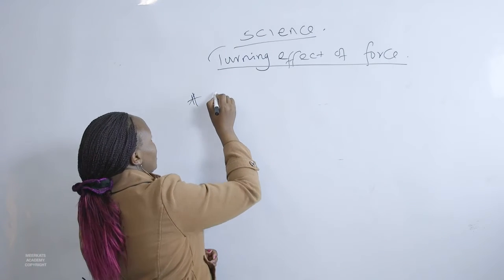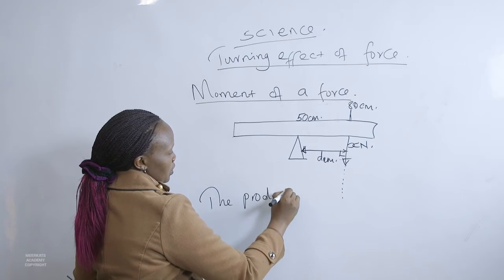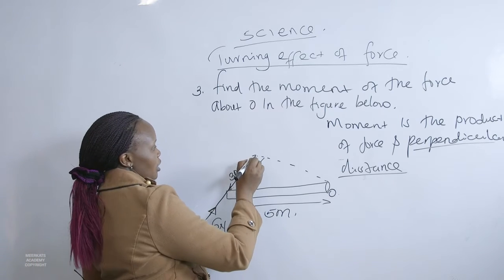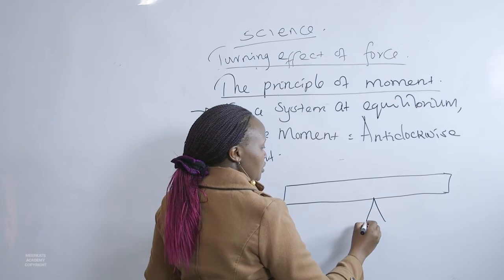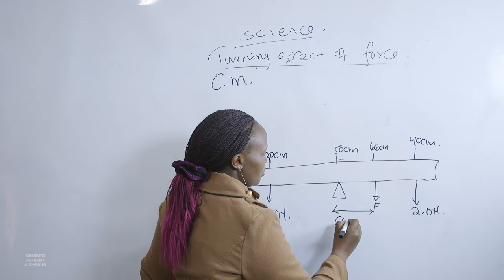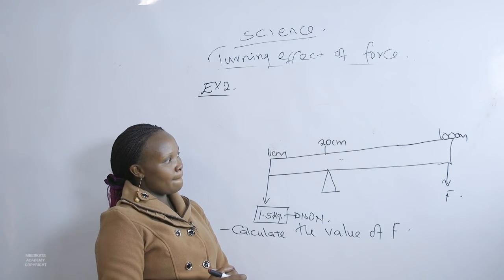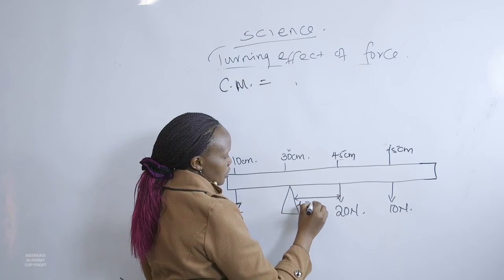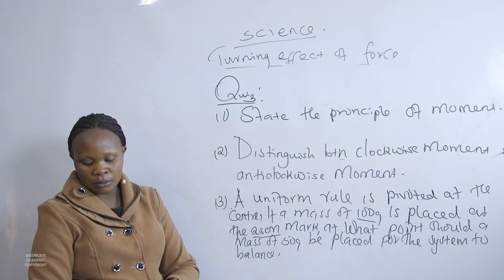241 Juliah Wangui Turning Effect Of Force SCIENCE YEAR 10